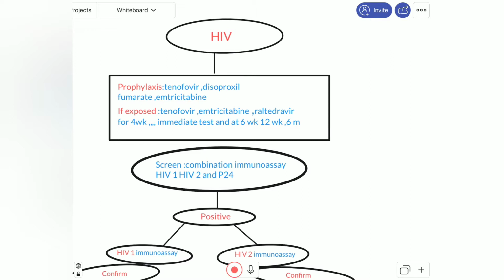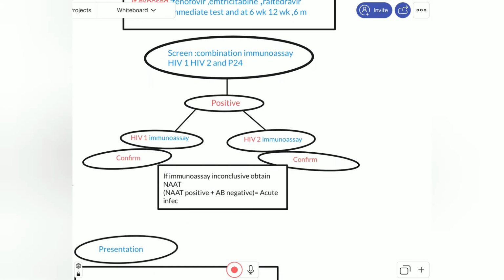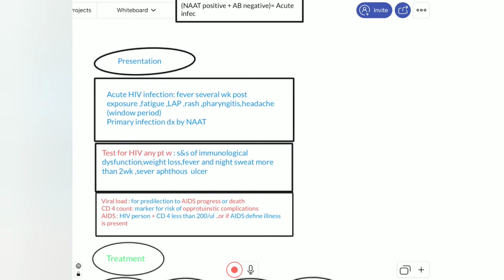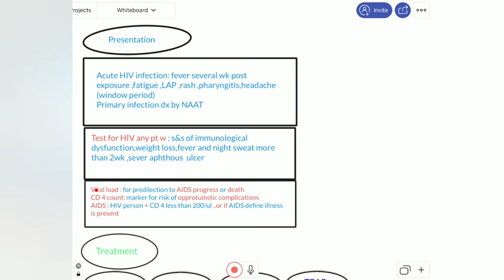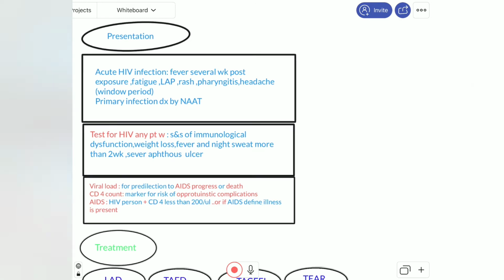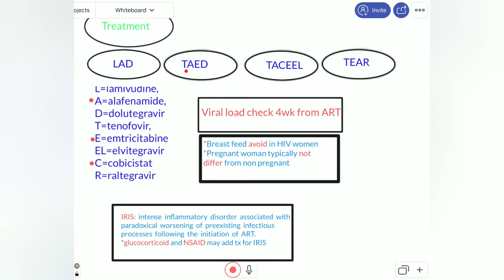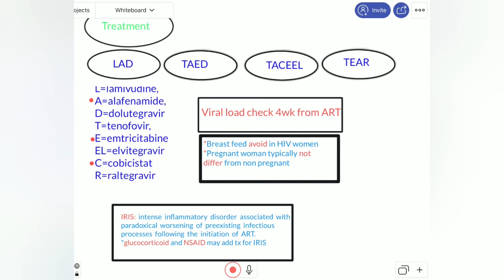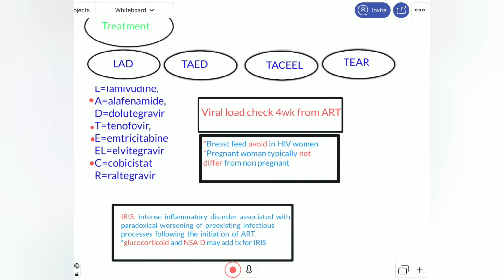Human immunodeficiency virus HIV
HIV
AIDS
IRIS
ART